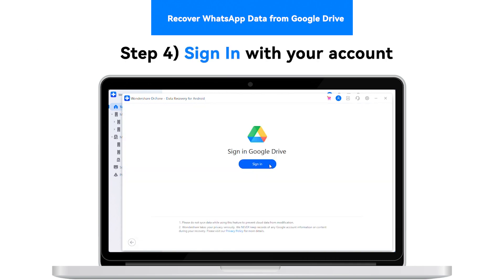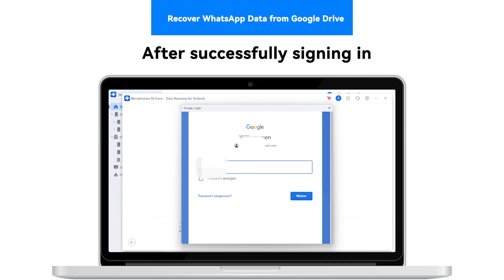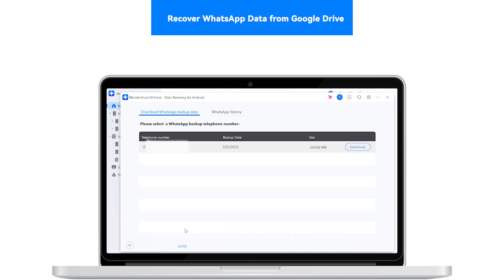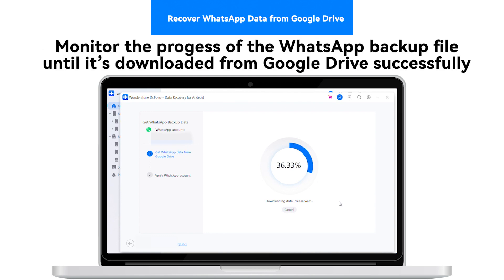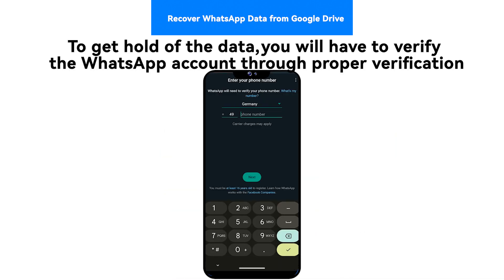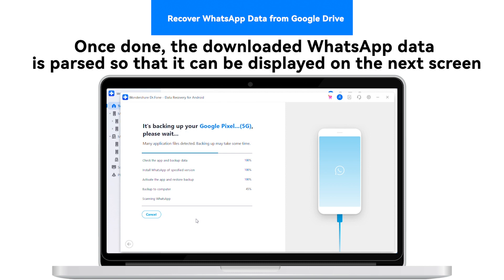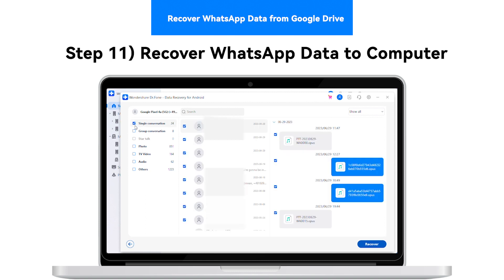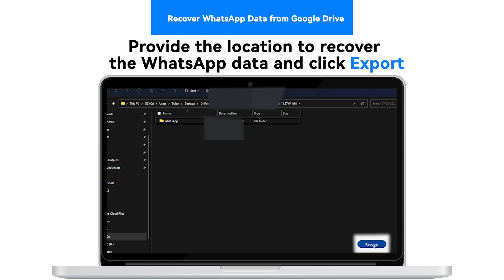How To Recover WhatsApp Data From Google Drive?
🔥 Lost your WhatsApp data and need to get it back? Worry not! Welcome to the official Wondershare Dr.Fone YouTube channel, where we bring you expert solutions for all your data recovery needs! In this comprehensive guide, we'll walk you through the step-by-step process of recovering your precious WhatsApp data from Google Drive.

📌 What You'll Learn in This Tutorial:
- How to create a backup of your WhatsApp data to Google Drive.
- Step-by-step instructions to recover WhatsApp messages, photos, videos, and attachments using Wondershare Dr.Fone.
- Troubleshooting tips for common recovery issues.

💡 Pro Tips from Dr.Fone Experts:
- Regularly back up your WhatsApp data to Google Drive to ensure you always have a recent backup to restore from.
- Stop using your device immediately when you realize data has been lost to prevent overwriting.
- Use Dr.Fone's selective recovery feature to retrieve only the data you need.